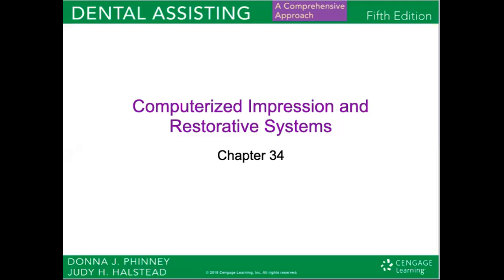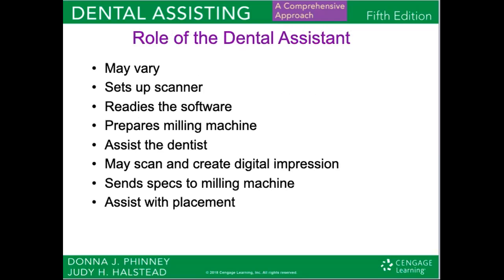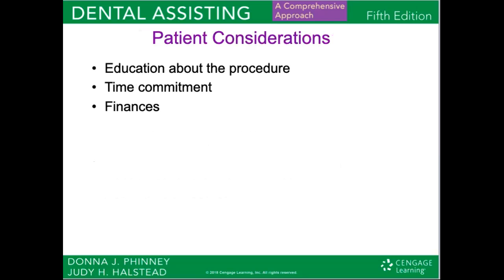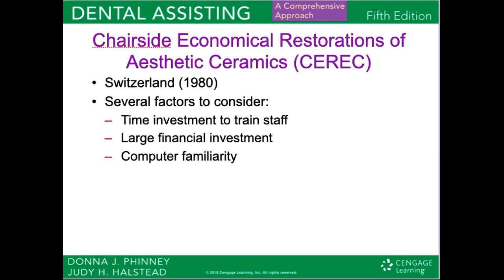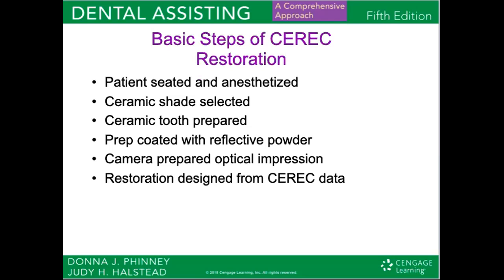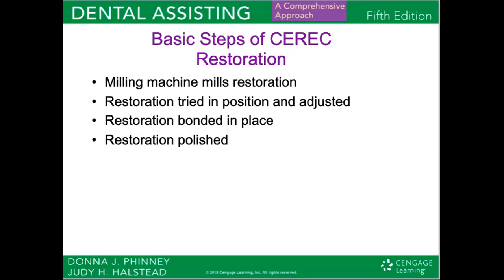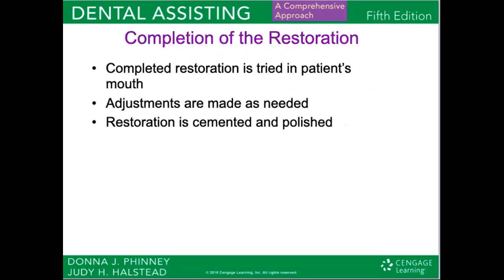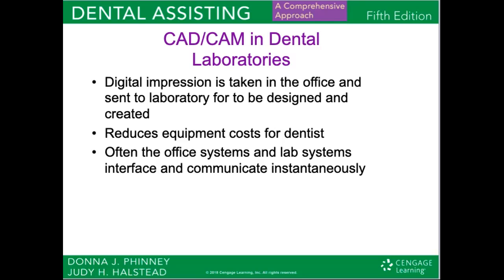Ch. 34 (Cengage) Vidoe Lecture